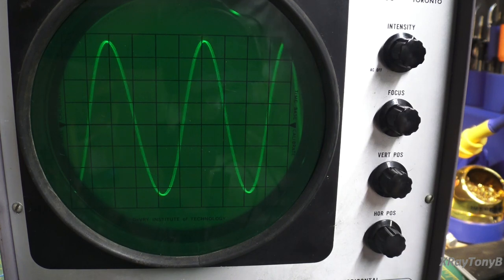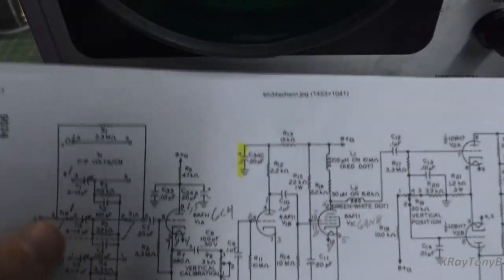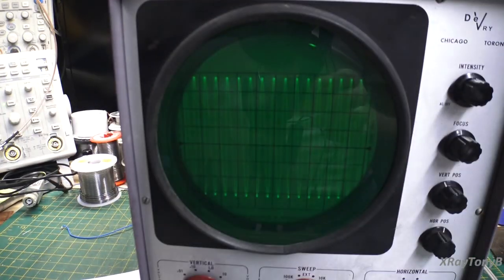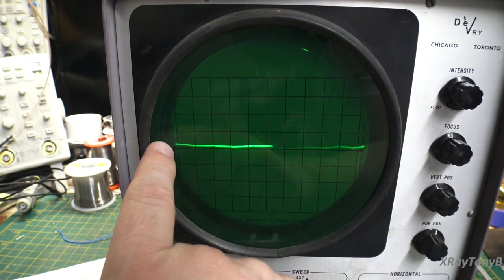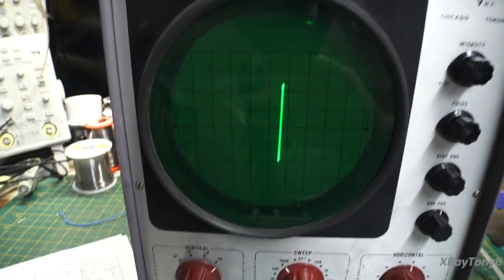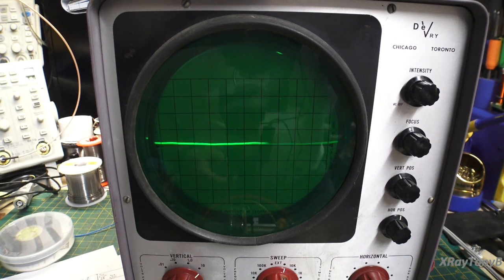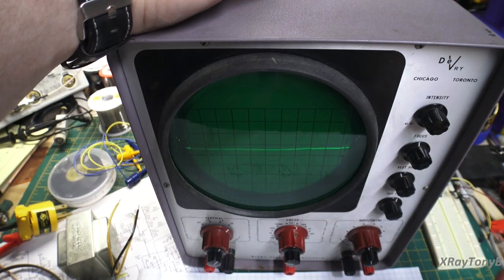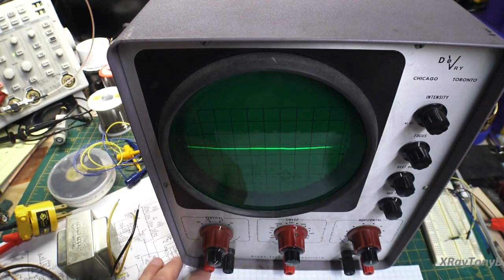Oscilloscope Series - Part 2 - Basic Oscilloscope Functions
In part 2, we look at some of the basic functions of the oscilloscope using our newly repaired DeVry scope.  We also will see some of the limitations that these old scope have when compared to the newer models.